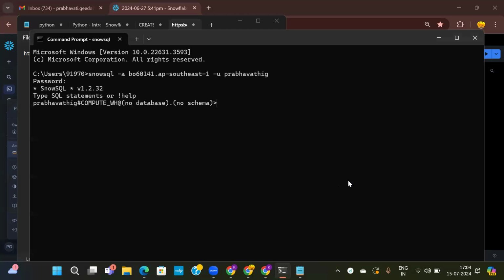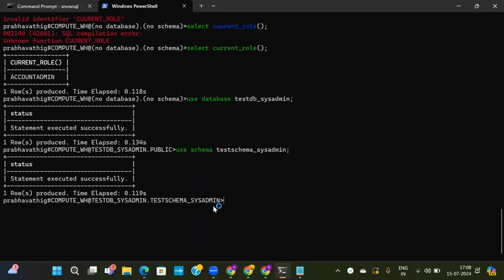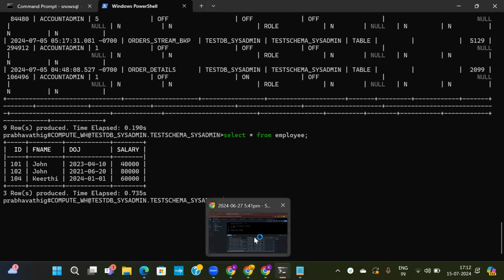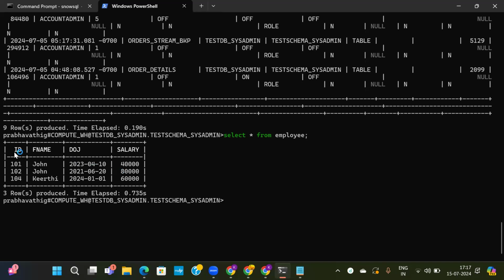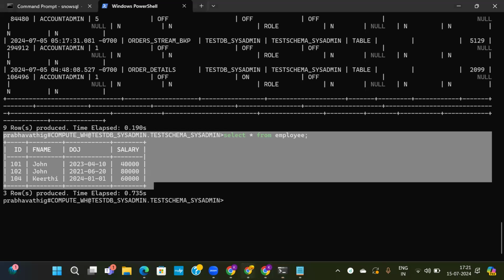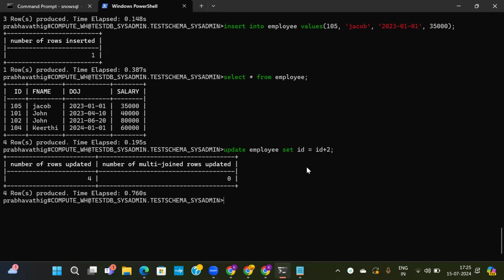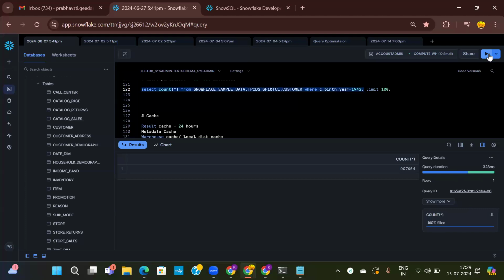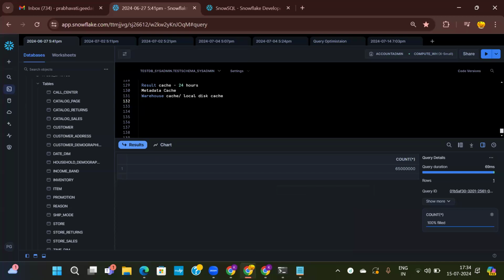32. DATA ENGINEER - (15-07-24) | Yaksha IT Solutions|8885020860 | 9866982244